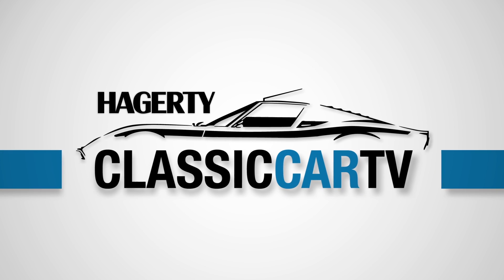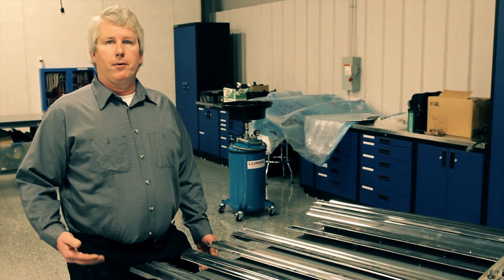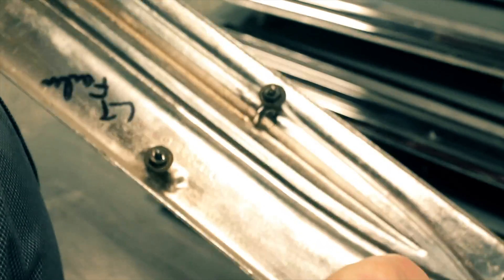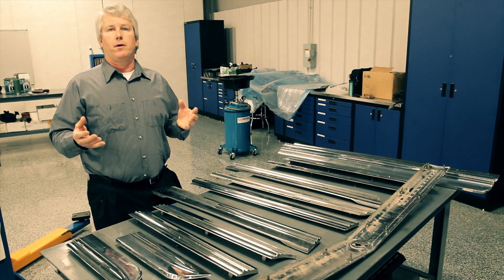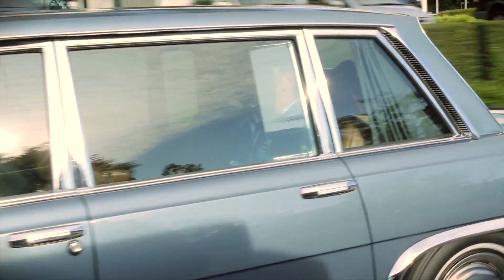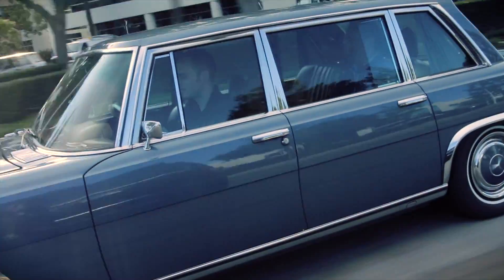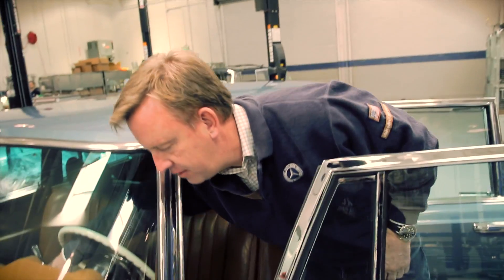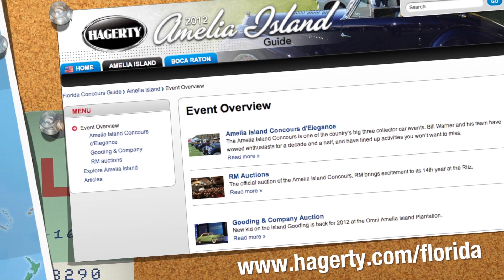1969 Mercedes-Benz 600 | Tips for re-chroming trim: HCCTV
In the latest episode of Hagerty Classic Car TV , ride in style in a Mercedes-Benz 600, and learn how to prepare chrome trim for replating with Hagerty Mechanic Randy Clouse.